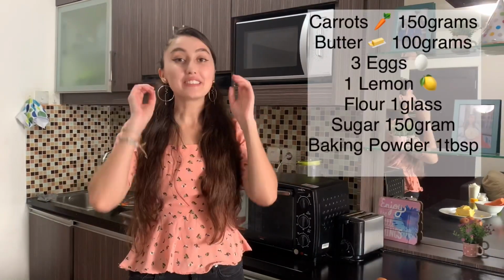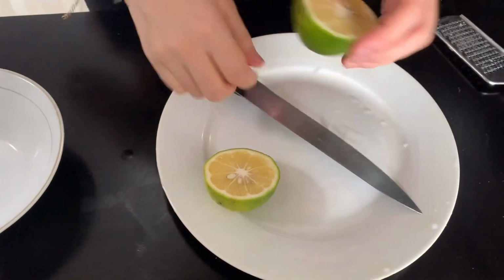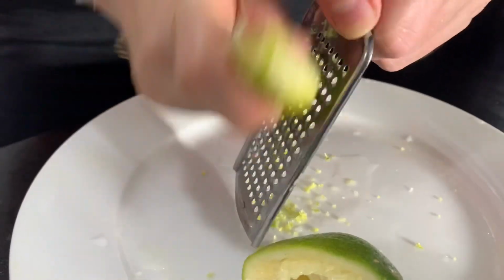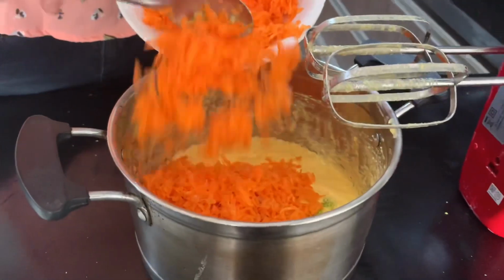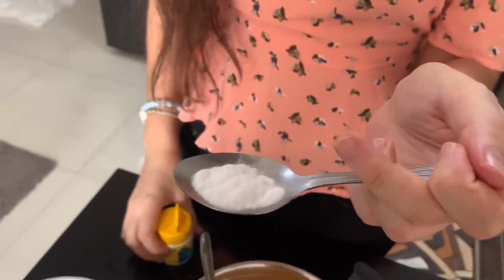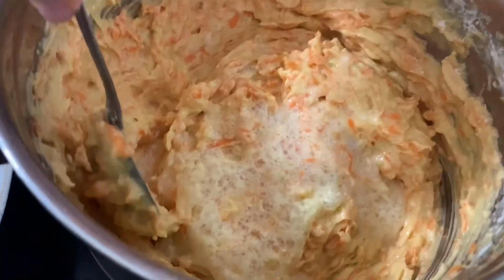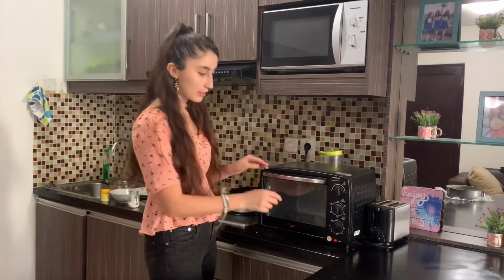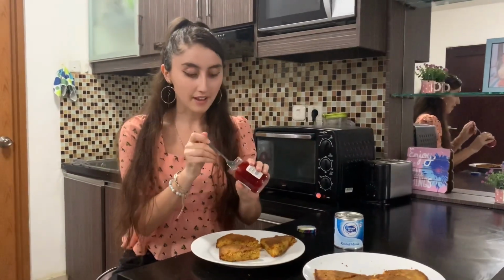EASY CARROT PIE RECIPE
In this video I’m sharing the easiest carrot pie recipe.
All you need:
Carrot 150gram
Lemon 1
Sugar 150 gram
Flour 1 cup
Butter 100 gram
Eggs 3
Baking soda 1 tablespoon